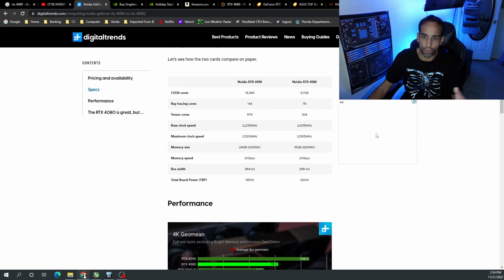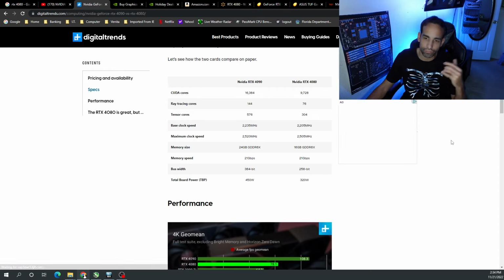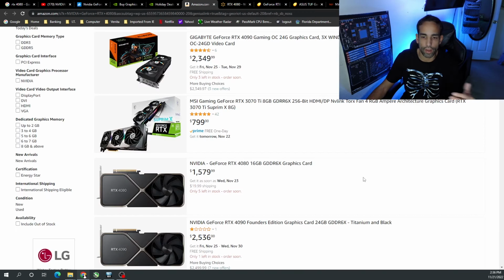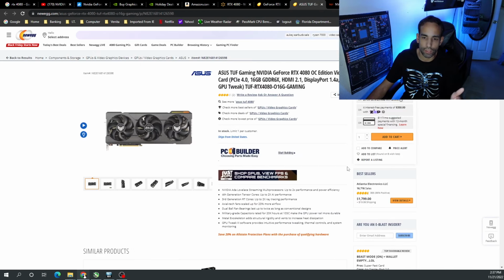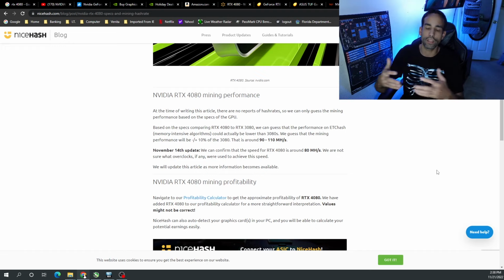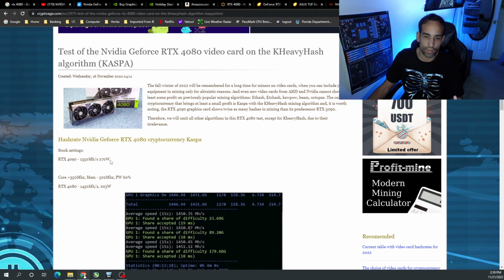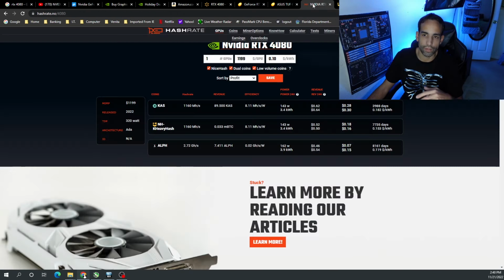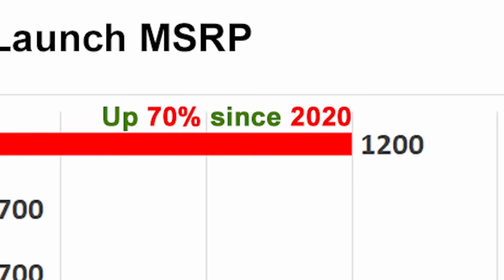RTX 4080 - Overpaying for Performance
O Nvidia why do you do this?!? - Insert Meme face -
Cause they can, and people keep paying higher prices to have the latest and greatest computer hardware. However, despite the RTX 4080 having a 20% - 30% performance increase over its previous generation tier, the price makes it super unattractive. Especially when the RTX 4090 (when in stock) would be the better buy at that price range.